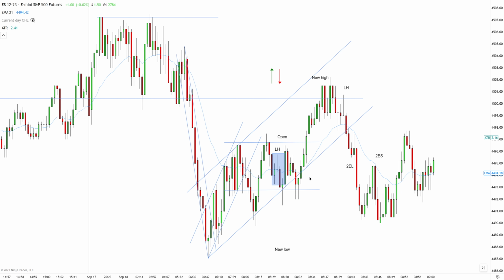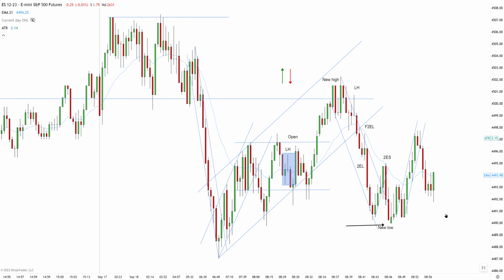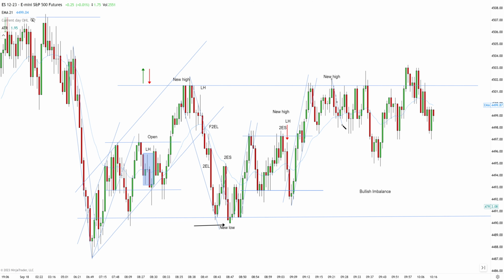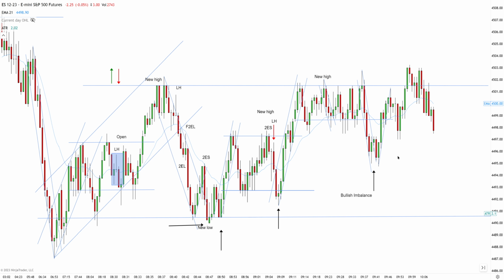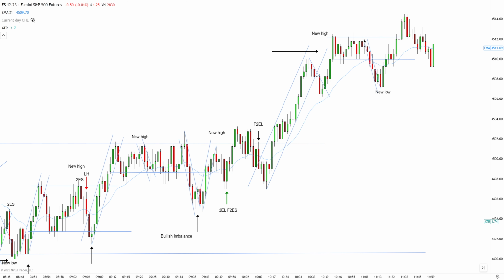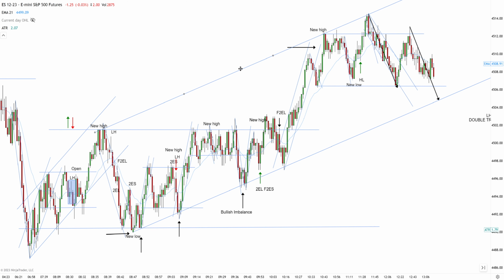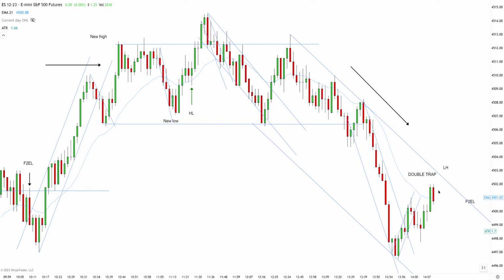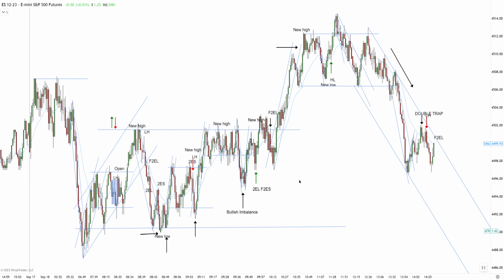The Language Of Markets - Price Action Fundamentals